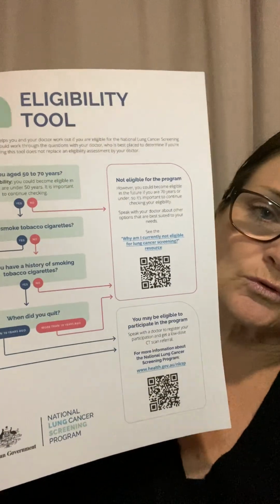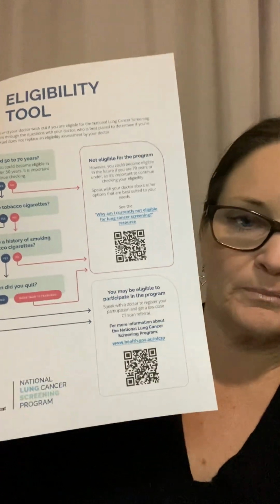MBS Changes 1st July General Practice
Lots of changes going live as of 1st July….a busy day in GP land!
Quick chat about what came into effect today.